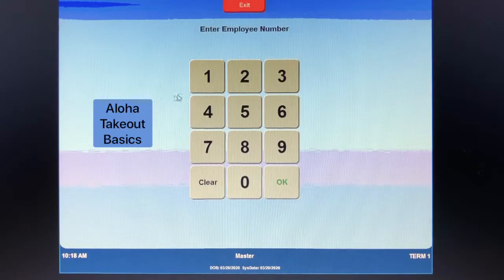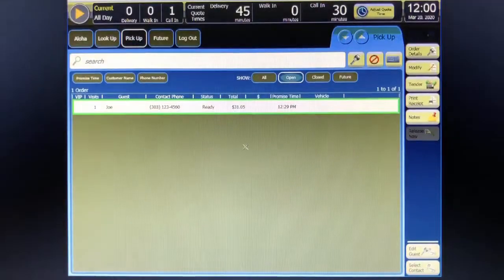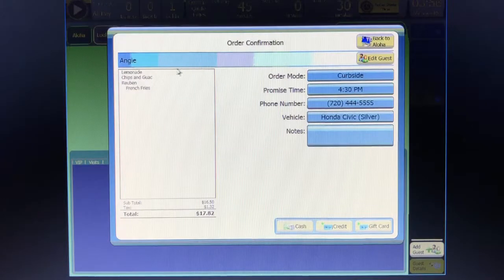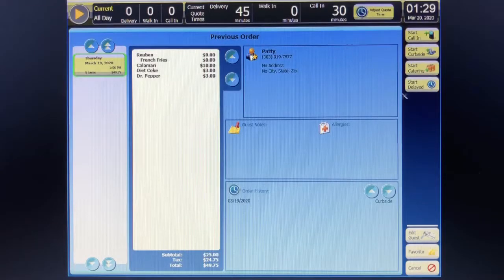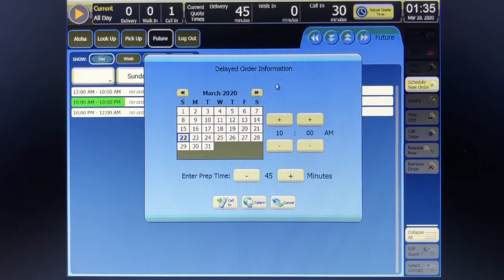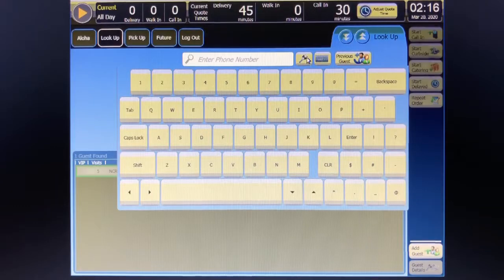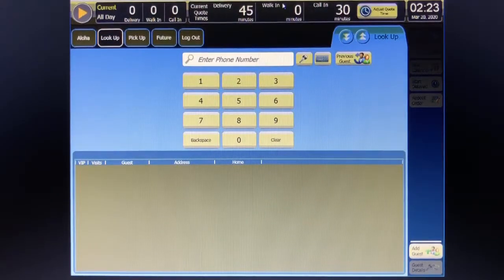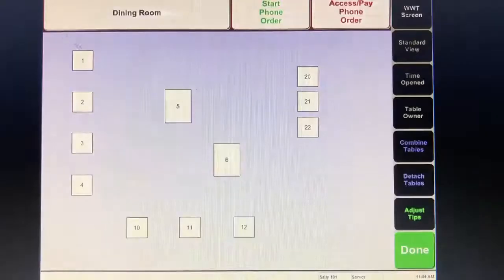Aloha Takeout Front of House Training